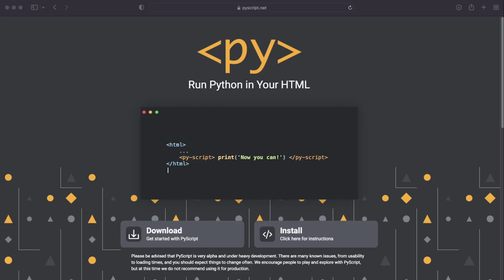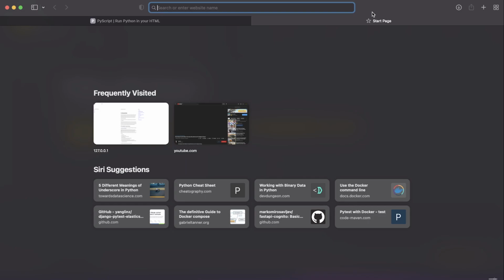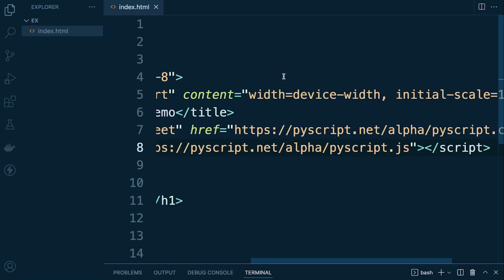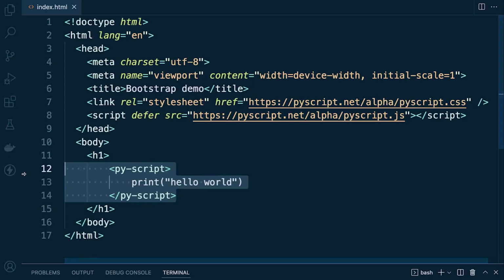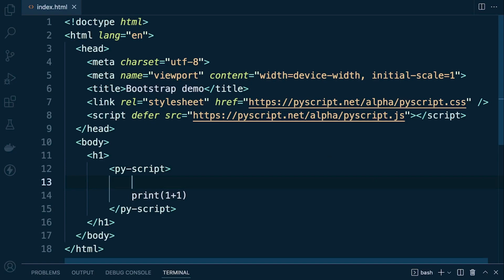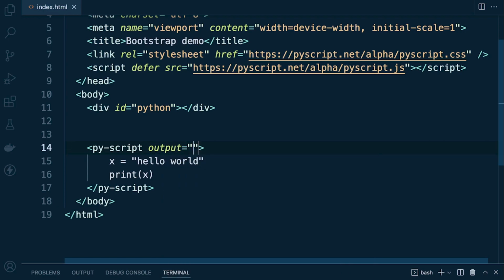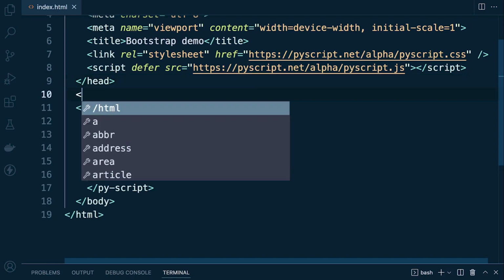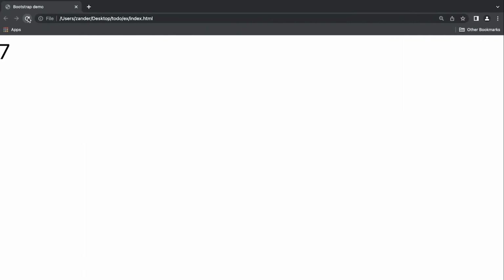PyScript | Run Python in your HTML | Quick Introduction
Excellent news for those starting to learn Python. We can now write Python within a HTML page! Great for starting to learn Python. No installations, no virtual environments!